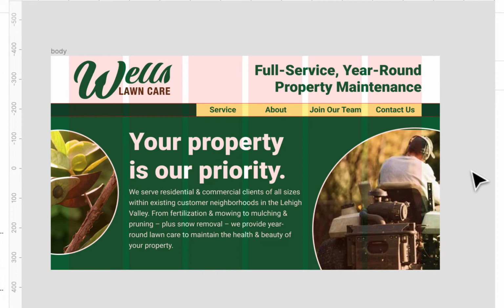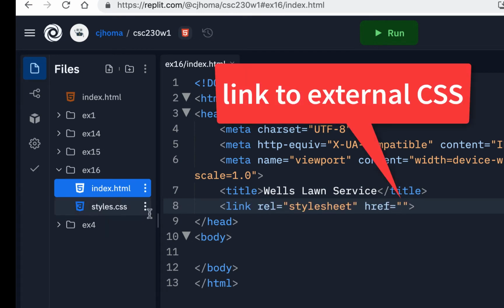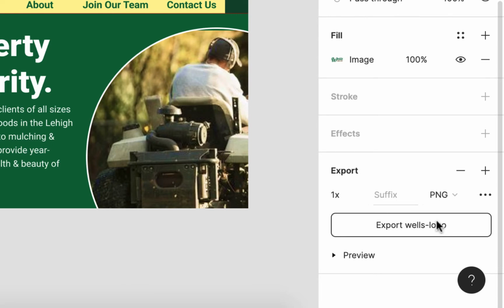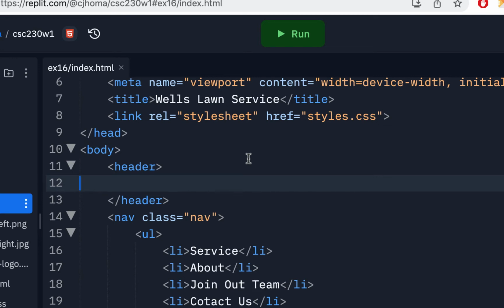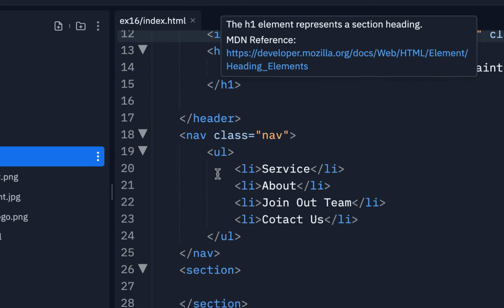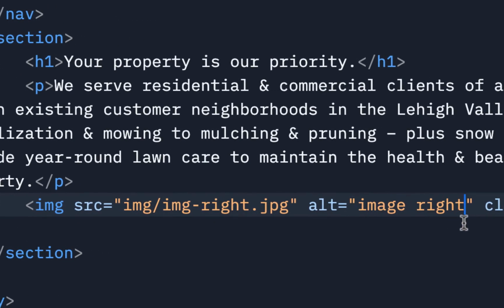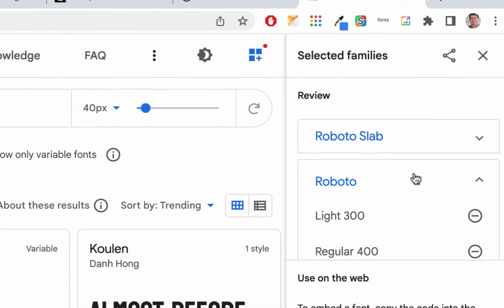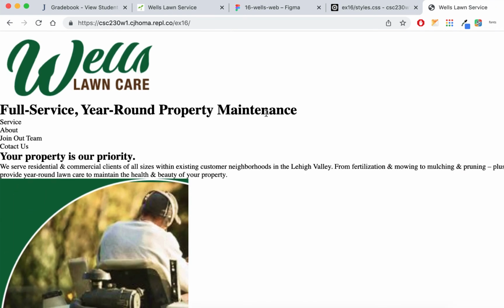16 Web Design Figma Pt4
Exporting images from Figma and creating the directory, files and basic HTML layout in Replit. Also covers linking to the Roboto Google fonts in the CSS file.